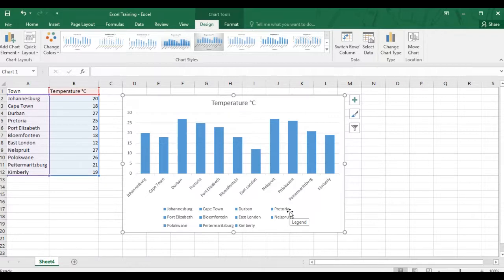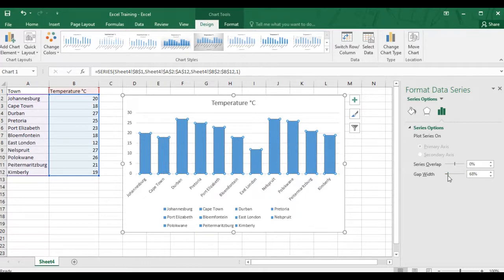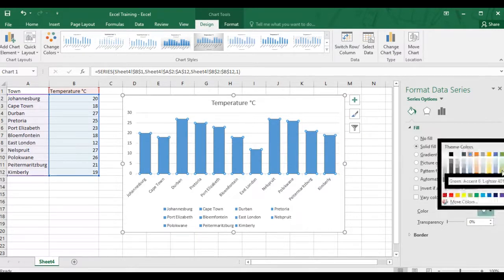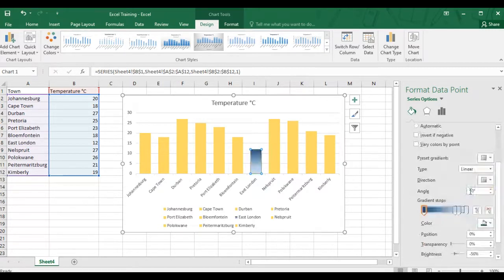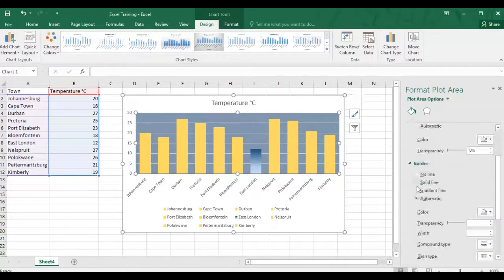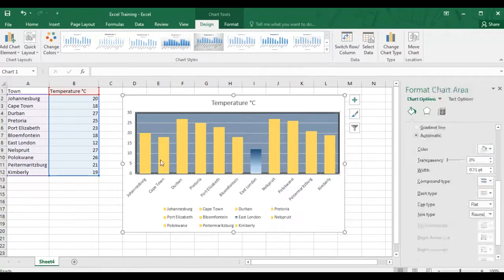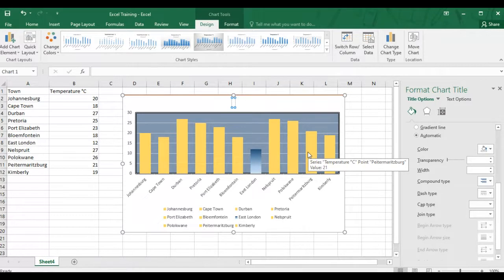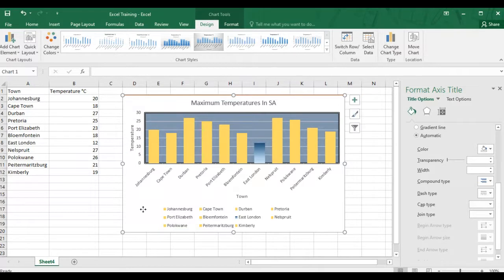How to Format charts in excel